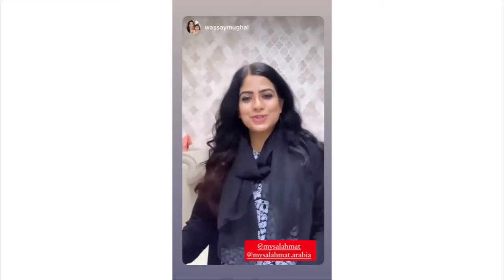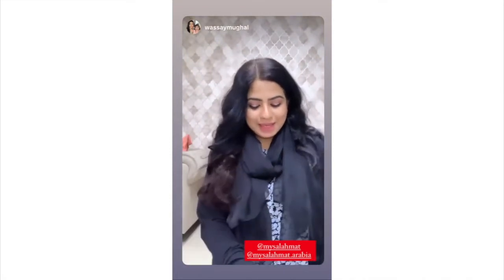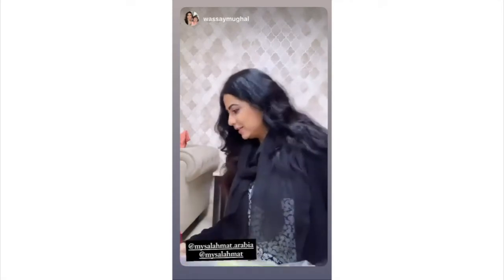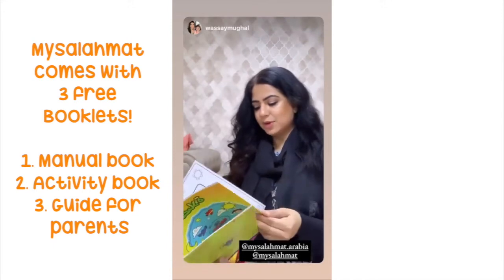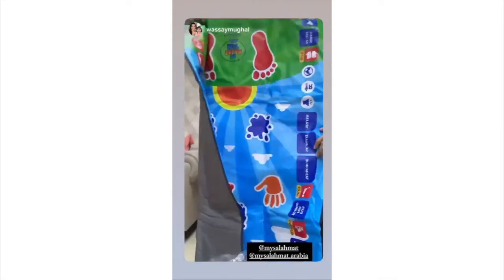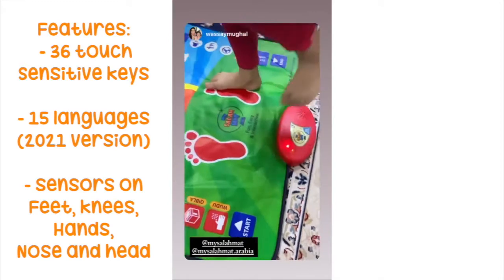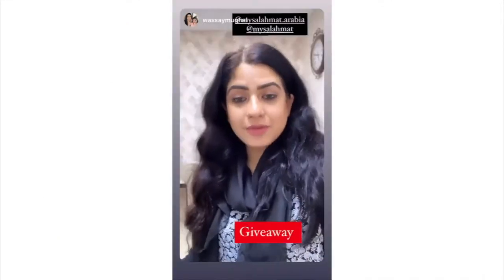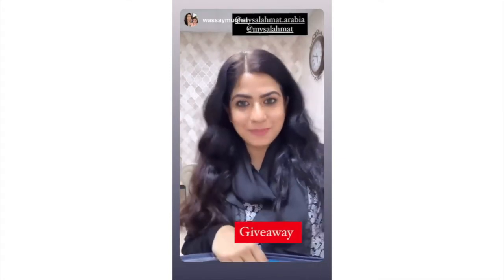Electronic prayer rug | Review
Thank you wassaymughal for this wonderful review!